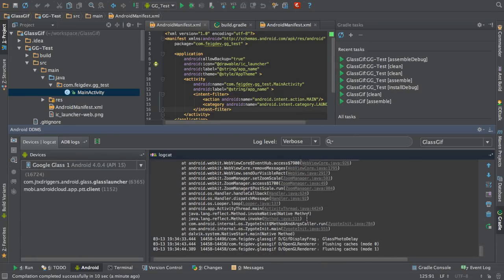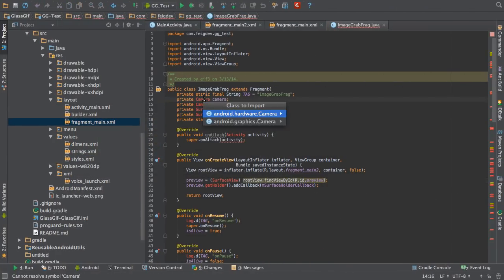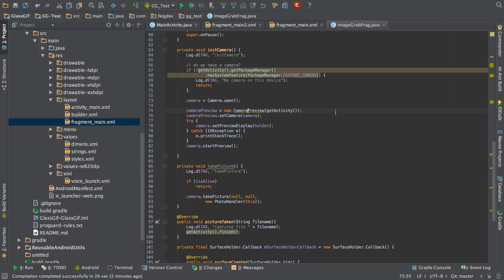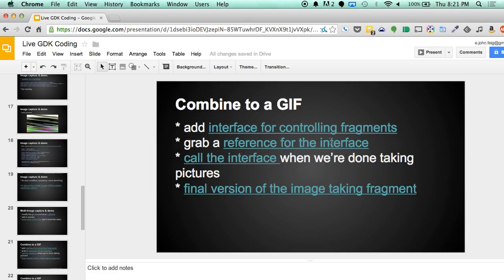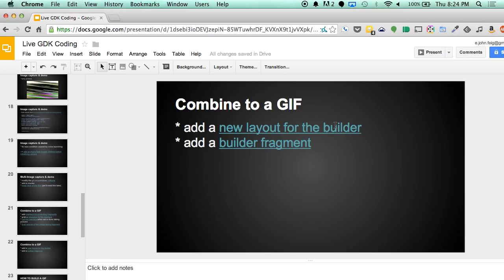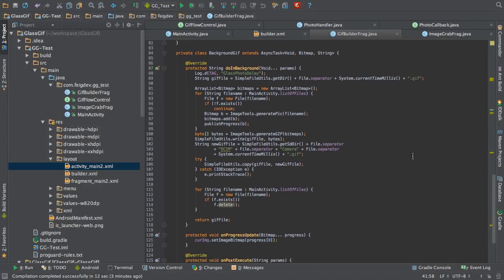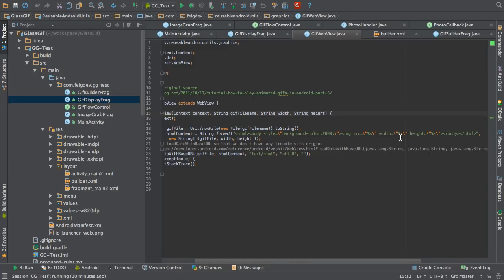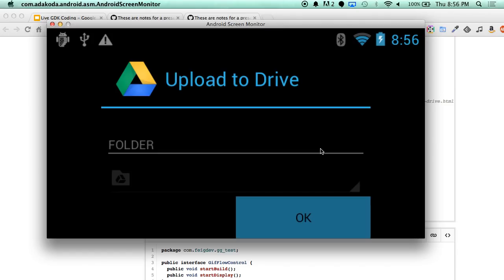SF Android Live Code - Google Glass with John Feig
SF Android Live Code on 3-13-14. John Feig build a voice activated gif camera app for Google Glass in an hour.